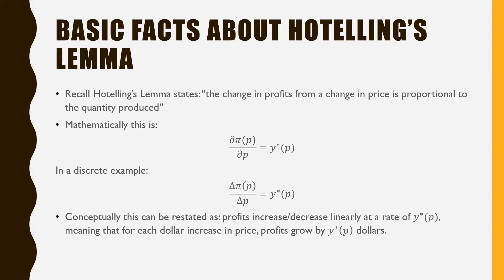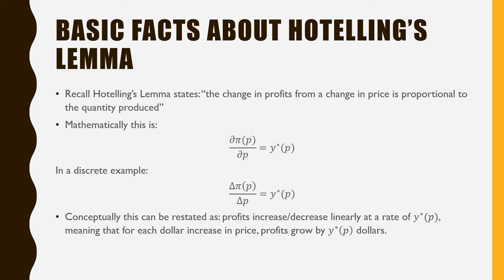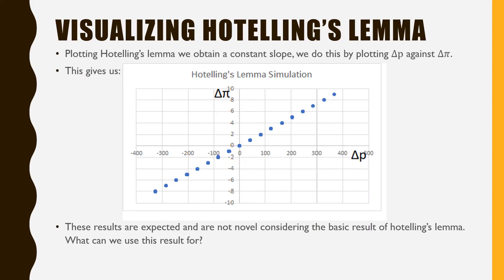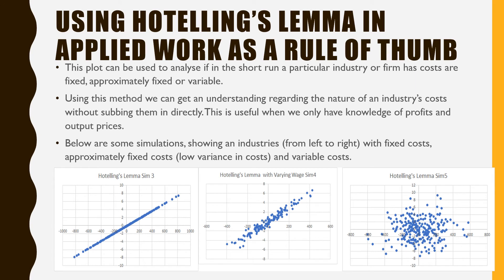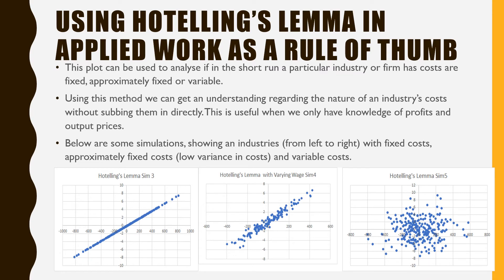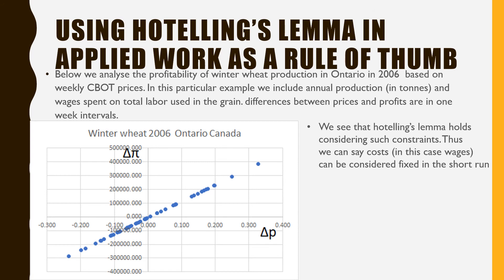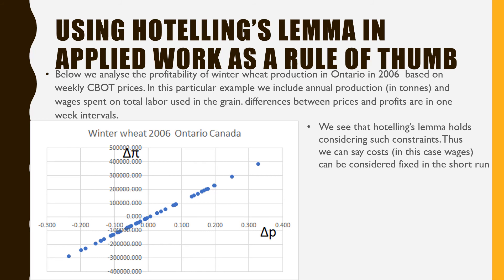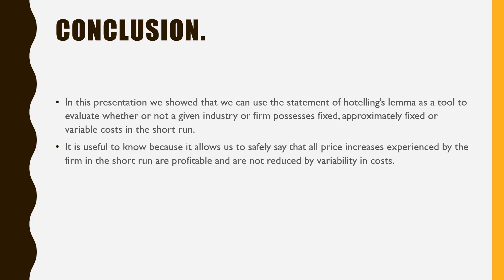More Micro: Using Hotelling's Lemma as a Rule of Thumb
In this video I talk about what we can use the statement of Hotelling's lemma for in applied work.